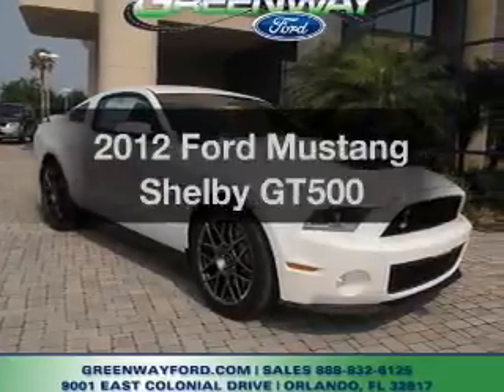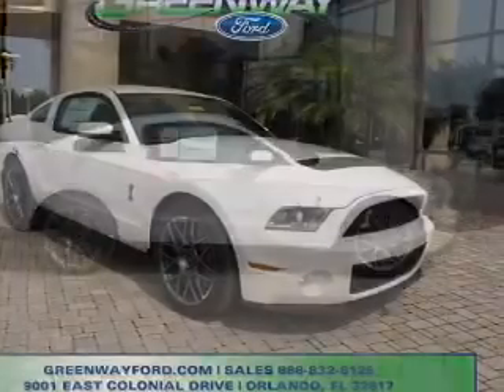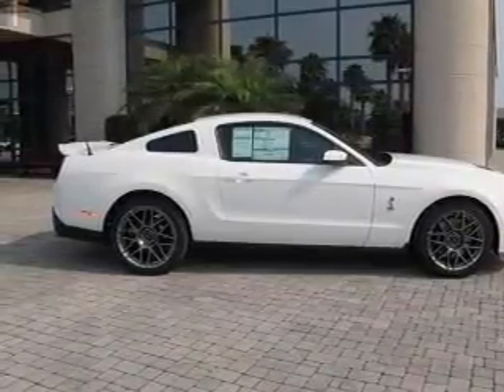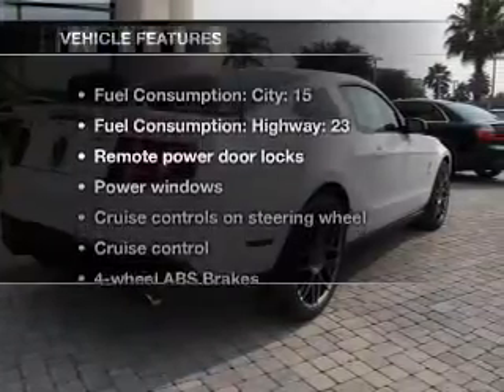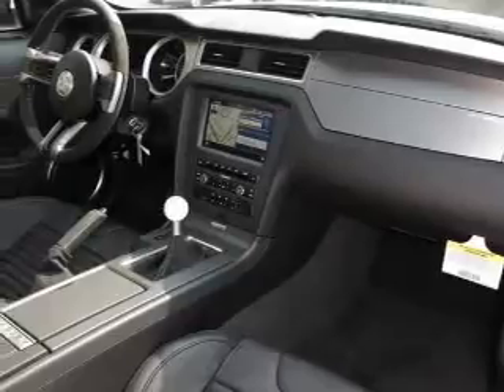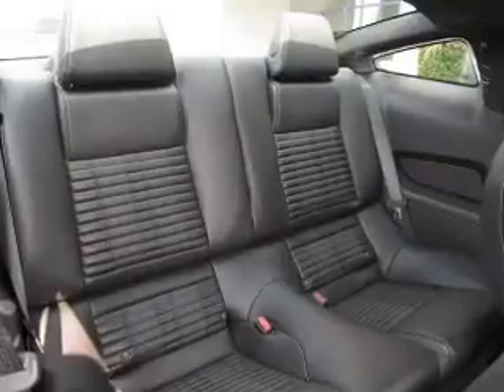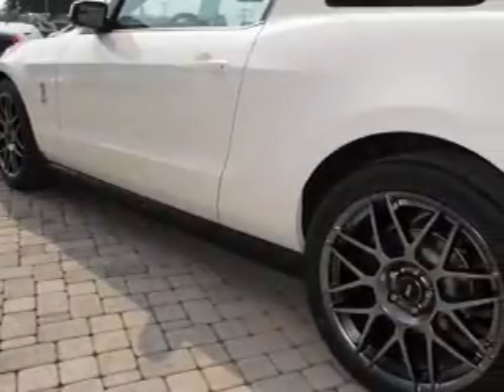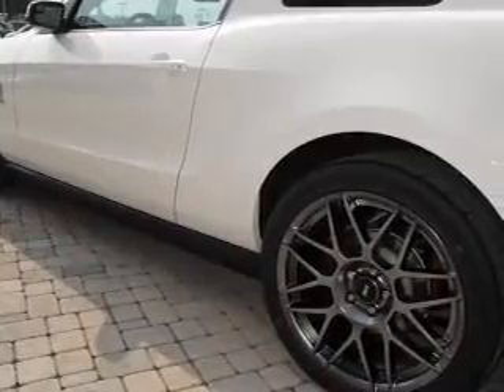2012 Ford Mustang - Orlando FL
Year: 2012
Make: Ford
Model: Mustang
Trim: Shelby GT500
Engine: 5.4 liter 8 cylinder 32 valve
Transmission: 6-Speed Manual
Color: Performance White
Mileage: 7
Address:
9001 E Colonial Dr